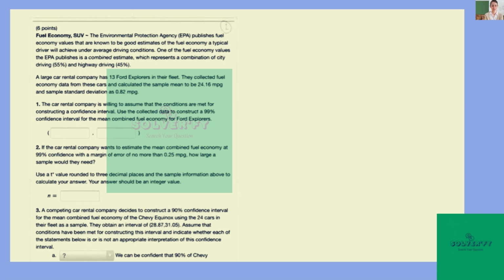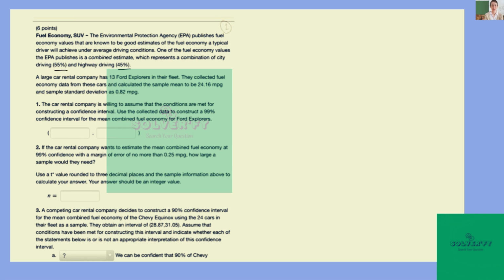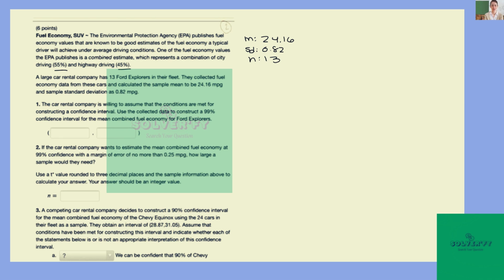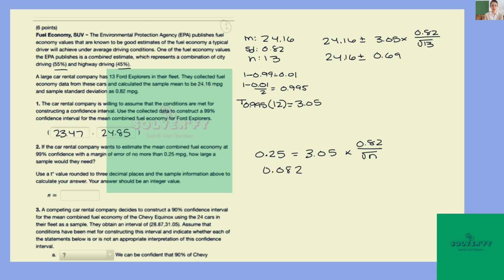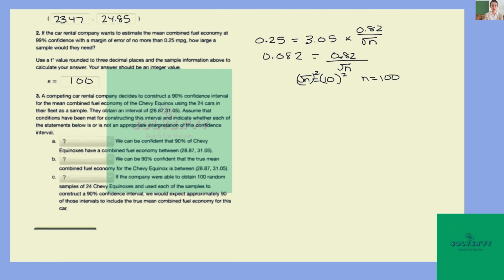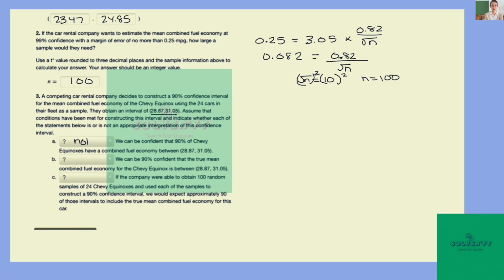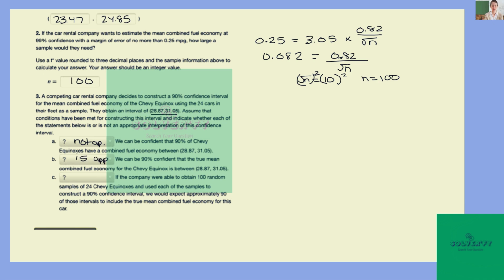[Math] Fuel Economy; SUV The Environmental Protection Agency EPA publishes fuel economy values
[Math] Fuel Economy; SUV The Environmental Protection Agency (EPA) publishes fuel economy values that are known to be good estimates of the fuel economy a typical driver will achieve under average driving conditions. One of the fuel economy values the EPA publishes is the combined estimate, which represents a combination of city driving (55%) and highway driving (45%). A large car rental company has 13 Ford Explorers in their fleet. They collected fuel economy data from these cars and calculated the sample mean to be 24.16 mpg and the sample standard deviation as 0.82 mpg. The car rental company is willing to assume that the conditions are met for constructing a confidence interval. Use the collected data to construct a 99% confidence interval for the mean combined fuel economy for Ford Explorers.